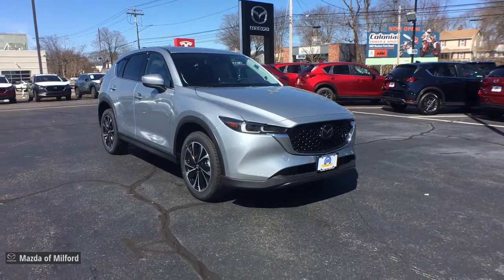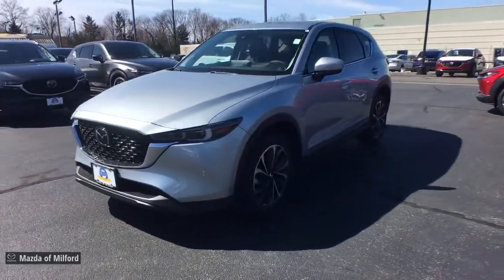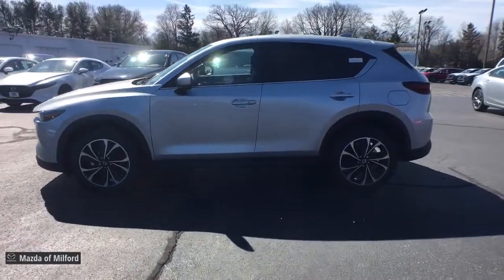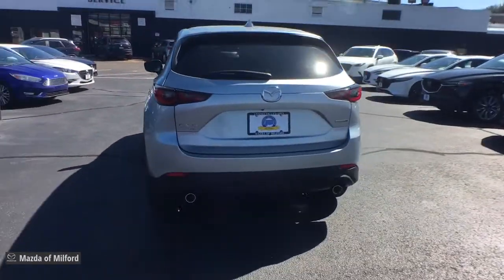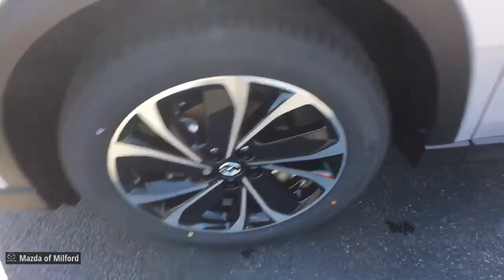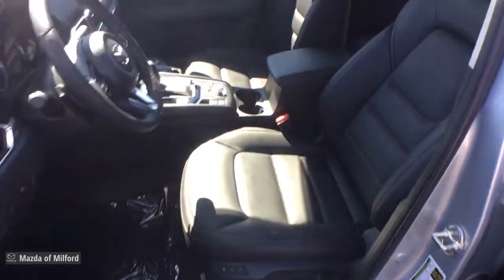2022 Mazda CX-5 Milford, Danbury, Stamford, New Haven, Hamden 322127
Sonic Silver Metallic New 2022 Mazda CX-5 available in Milford, Connecticut at Mazda of Milford. Servicing the Danbury, Stamford, New Haven, Hamden area.
2022 Mazda CX-5 2.5 S Premium Plus Package - Stock#: 322127 - VIN#: JM3KFBEMXN1558896

Mazda of Milford
915 Boston Post Road

Sonic Silver Metallic 2022 Mazda CX-5 2.5 S Premium Plus Package AWD 6-Speed Automatic SKYACTIV 2.5L 4-Cylinder DOHC 16VbrbrRecent Arrival! 24/30 City/Highway MPG